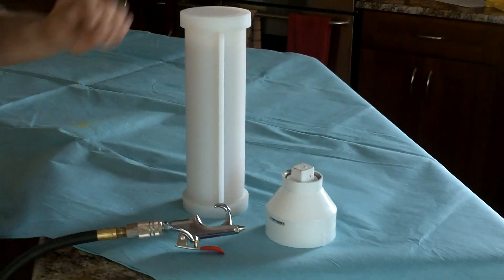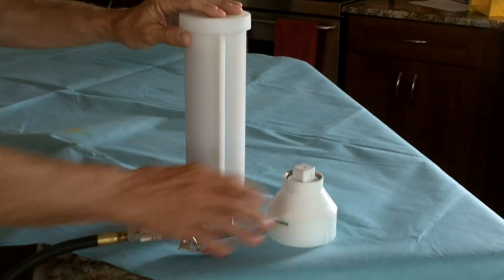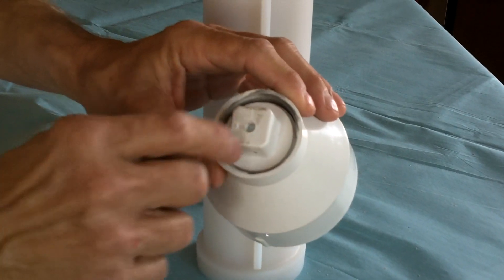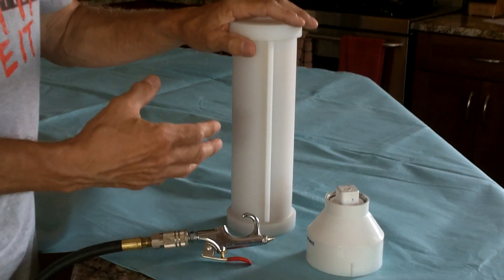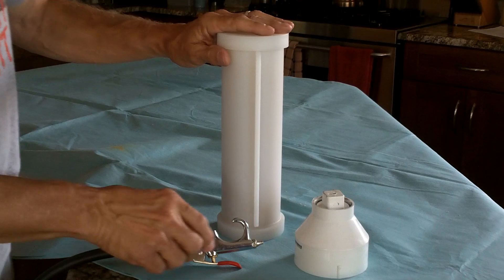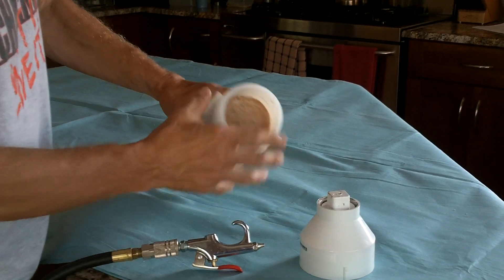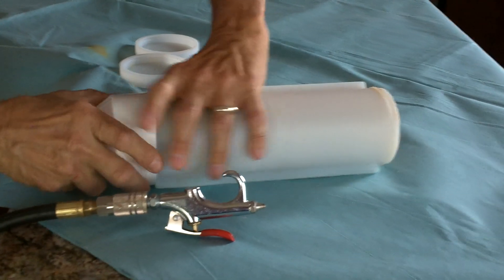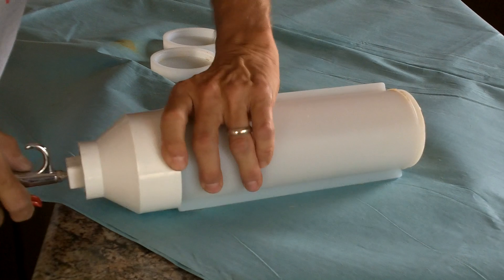Innovative method for removing soap from Essential Depot's Cylindrical Mold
This video demonstrates a method for removing the soap column from Essential Depot's Silicone Cylindrical Mold using a simple homemade fitting and compressed air.  The air loosens the soap column by expanding the mold's walls a few thousandths of an inch, releasing the soap, and enabling the soap column to be easily removed under its own weight.